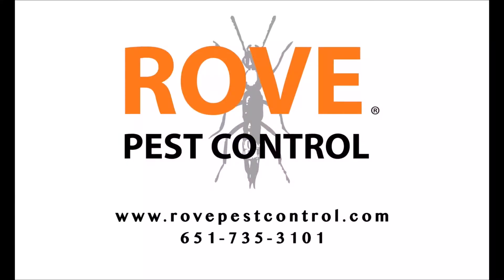How long can mosquitoes survive?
Mid to late August can be the peak of mosquito season, so in this post we answer the question of how long can mosquitoes survive and with summer ending is it worth treating for mosquitoes?

How a mosquito’s life cycle works

You may not know it, but mosquitoes actually have a relatively short lifespan. Adult male mosquitoes usually live about a week or two, but adult females can live about a month. How can a creature with such a short lifespan cause so much trouble?

Mosquitoes do have a relatively short lifespan, but they also can reproduce very quickly and in rather large numbers. There are 4 life stages that mosquitoes go through, and they are the egg, larva, pupae, and adult.

Facts about mosquito eggs you should know, in order to reduce their numbers

Mosquitoes will lay their eggs in stagnant and standing water, cattail or tree hollows, and mud depending on species. There can be all kinds of places that mosquitoes find access to stagnant water, some naturally occurring, and some that you may have caused around your home yourself.

Many people leave standing water around their home and don’t really give it much thought. Mosquitoes have been known to lay eggs in as little as 1 cm deep water. That could be as small as a bottle cap from a soda bottle holding some water.

Of course in most cases it’s standing water in the form of puddles, pet dishes left outside, flower pots, ponds, and old tires among other things. Being aware that it takes very little stagnant water for mosquitoes to lay eggs makes properly removing those sources important to lowering mosquito numbers.

It only takes about a week for mosquito eggs to hatch, and from there, about 3 to 4 weeks to become full adults. On top of that, some female mosquitoes can lay hundreds of eggs at a time. This means leaving standing water unchecked for a few days after a rain storm could lead to several hundred if not even thousands of mosquitoes on your hands within a few weeks.

If a mosquito lays an egg in water that dries up, that does not necessarily mean that the egg will not survive. Mosquito eggs can lie dormant for years until they are activated.

Should you treat for mosquitoes towards the end of summer?

You might think that with many mosquitoes dying off in early to late fall, and with such short lifespans, it might not make sense to treat later in the summer for mosquitoes, however that isn’t the case.

It’s obviously better to start treatment for mosquitoes early in the season in spring and early summer as reducing numbers before they have time to build up their population will lead to lower numbers later in summer.

At the same time, you can also help reduce numbers for next season by treating for mosquitoes at the end of summer and early fall – not to mention the benefit of increasing comfort by reducing the number of adult mosquitoes flying around seeking blood meals. Interestingly enough, mosquito eggs can actually survive the winter.

Mosquitoes will continue to lay eggs later into the fall and continue to breed as long as they can. If you leave them unchecked, they can lay lots of eggs as winter comes, and those eggs can remain frozen over winter and start to hatch as spring time comes.

You won’t be able to enjoy as much mosquito free time by waiting until late summer and early fall to treat for mosquitoes, but you can improve the mosquito situation for the remaining warm months and make next years season a bit more bearable by acting now, before it’s too late.

Have a question for us? Be sure to reach out on Facebook

Did you get value from this post on, How long can mosquitoes survive, please retweet below!